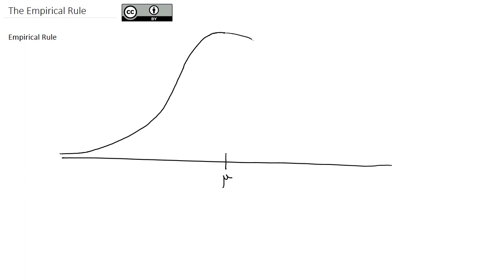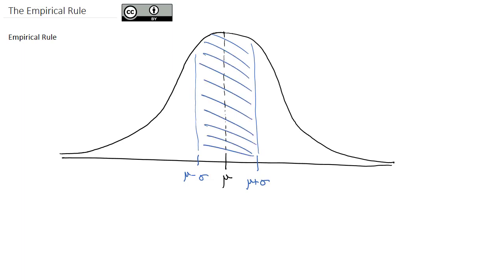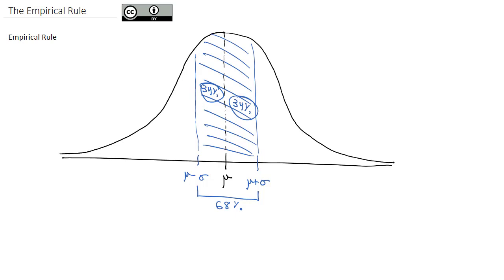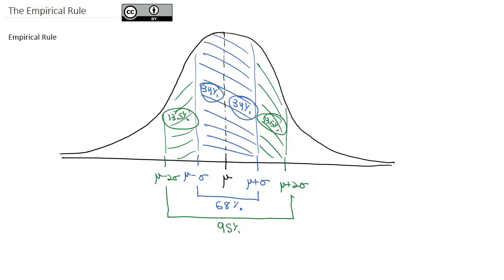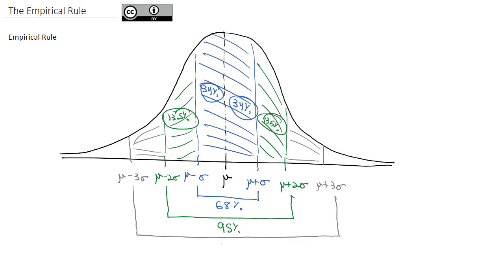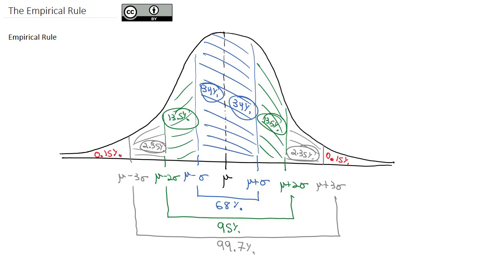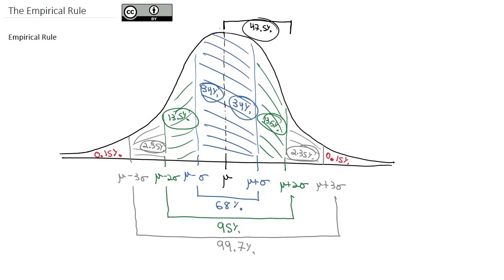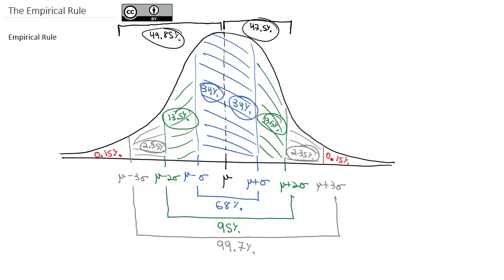2 4 A The Empirical Rule